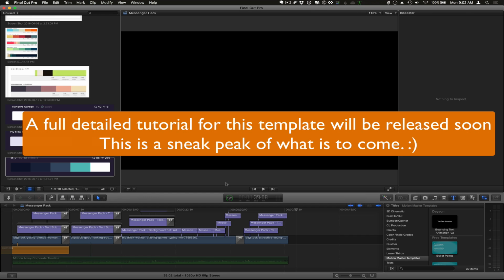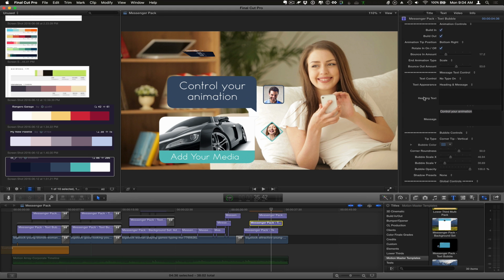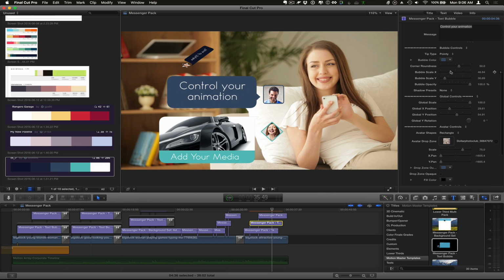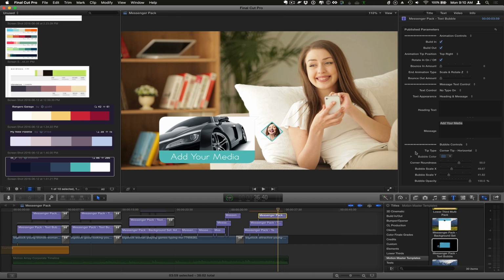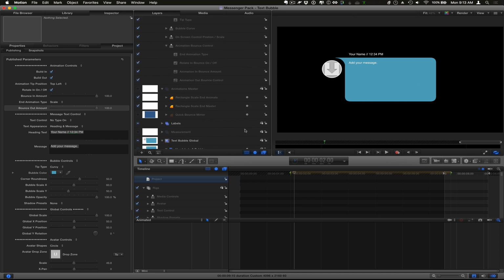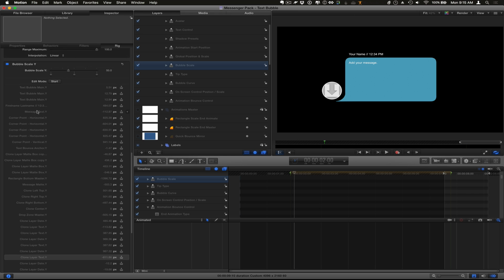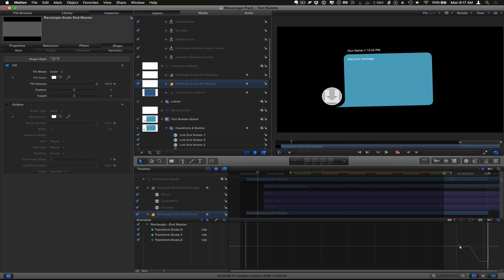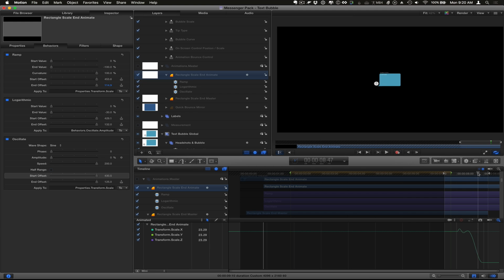Sneak Peak and Behind the Scenes of Messenger Pack - Coming Soon To Final Cut Pro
This is a sneak peak of how Messenger Pack work and also a short behind the scenes of how it was made.

Full tutorial on how it works will be coming out soon when this template is released.